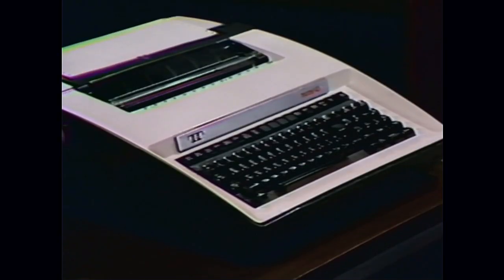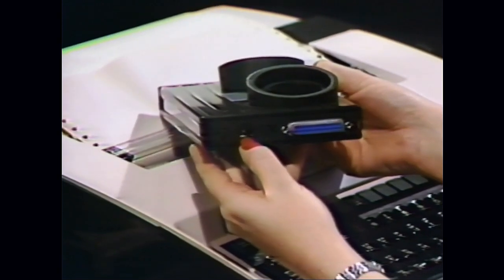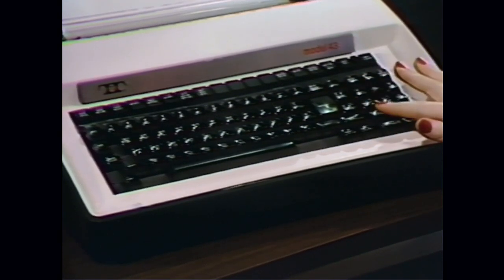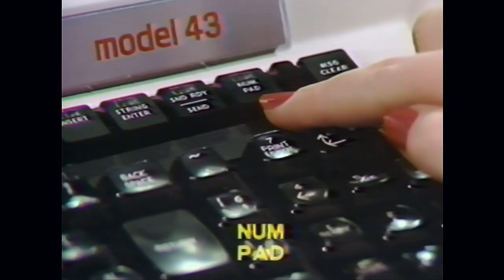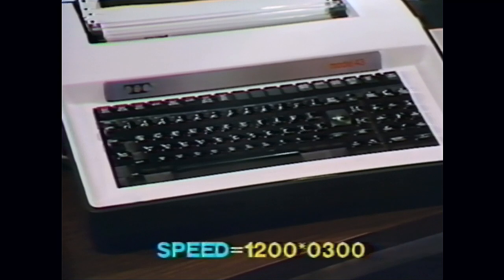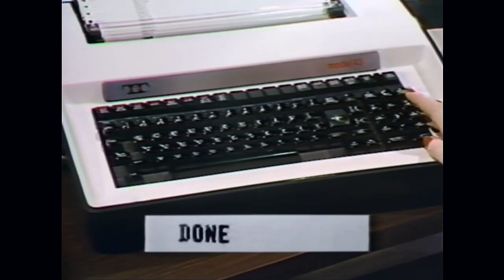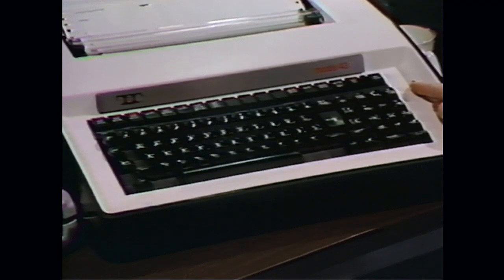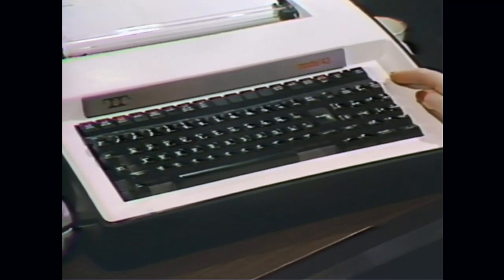1981 - Operation of Model 4340 Computer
An old instruction video from a "U-Matic" tape for operating the Model 4340 Computer. Computers were even more complicated in those days.  For the curious; at the 23:45 time mark, there is a demonstration for how to send computer information via telephone, before there was internet.